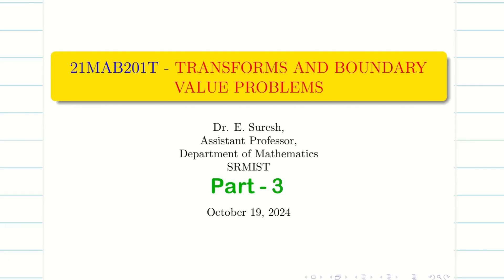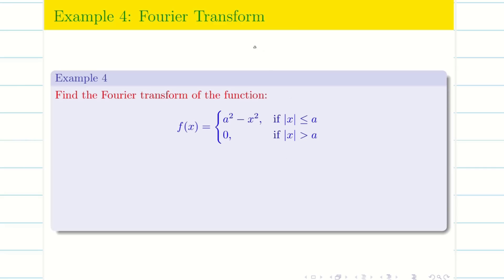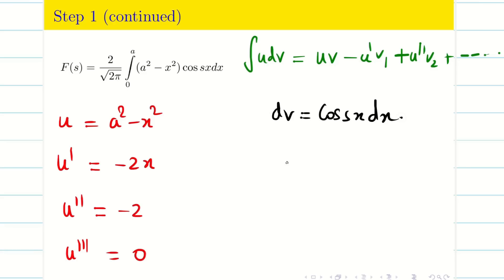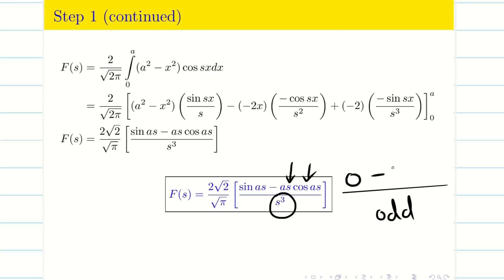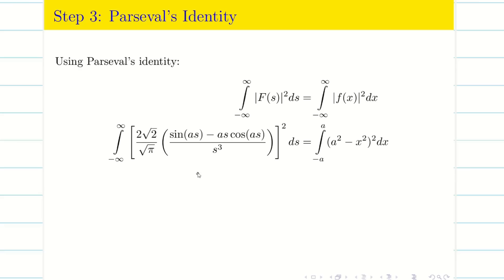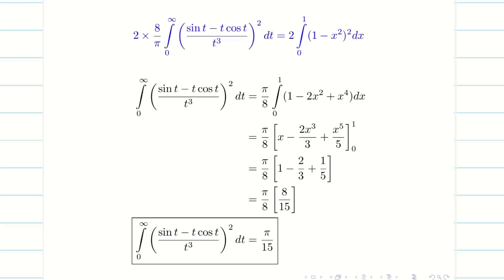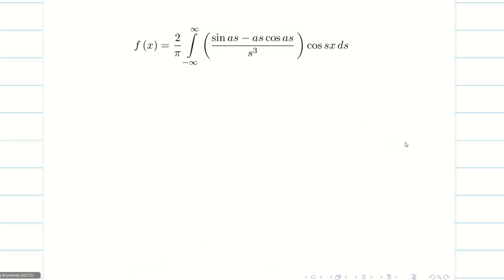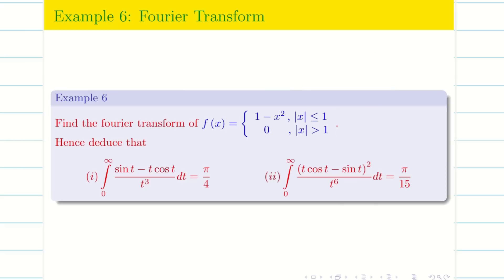3. Fourier Transforms Part 3 - 21MAB201T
Fourier Transforms Part 3 - 21MAB201T